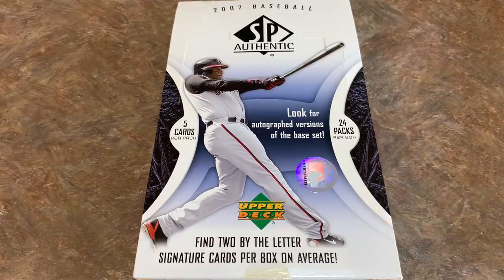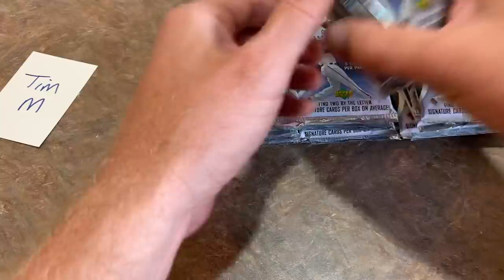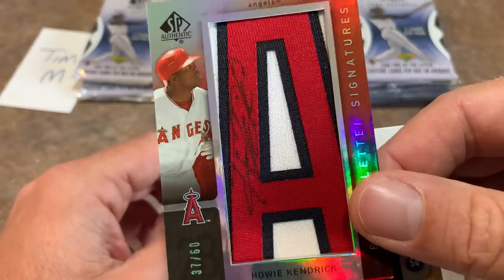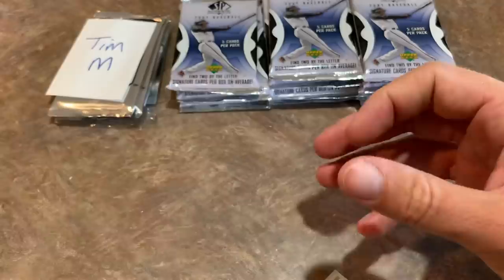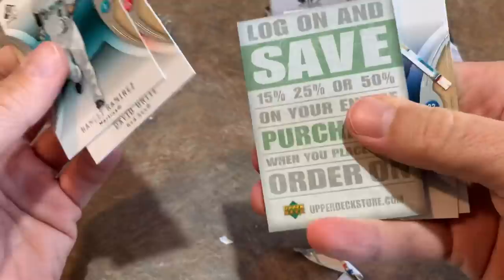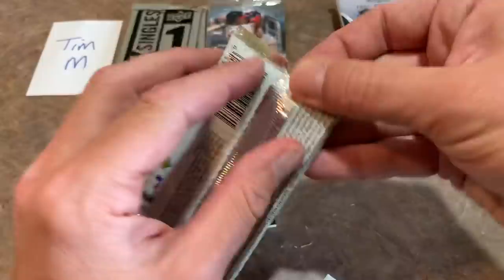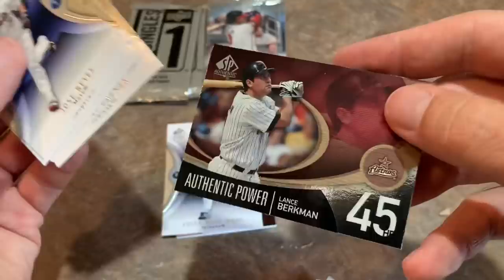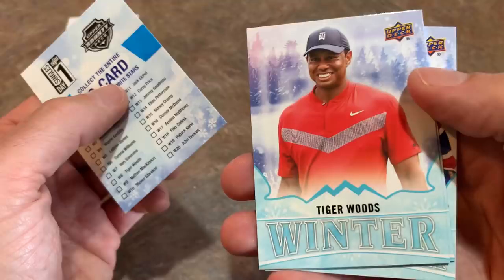2 AUTOS! 2007 UPPER DECK SP AUTHENTIC BASEBALL CARD BOX OPENING (Throwback Thursday)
Today we are opening a box of 2007 SP Authentic.  Each box contains 2 autographed relics.